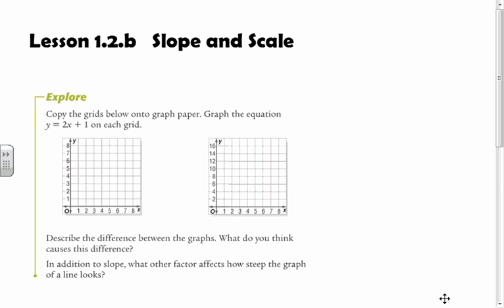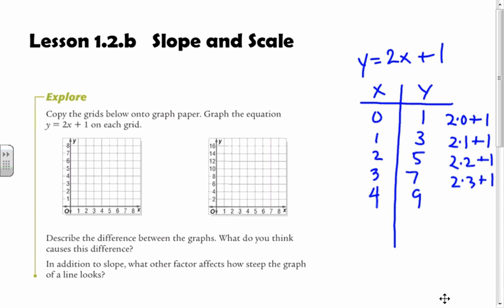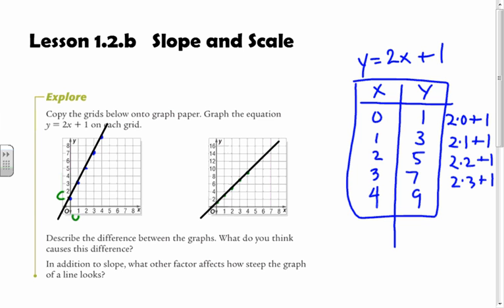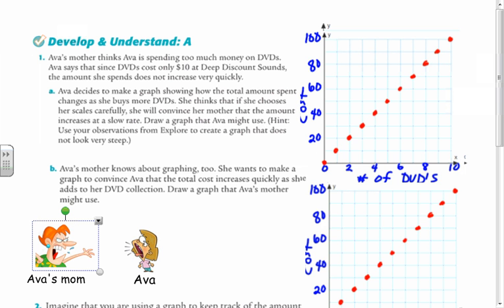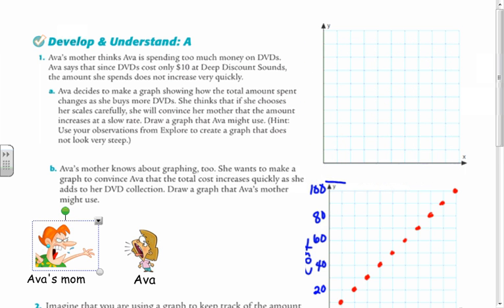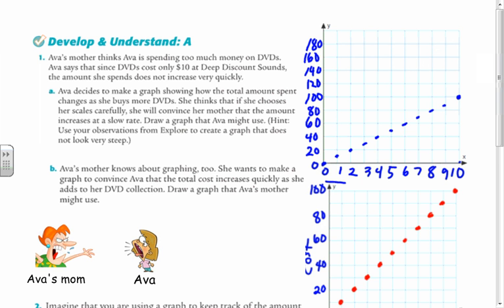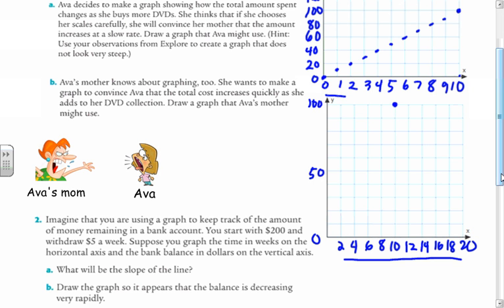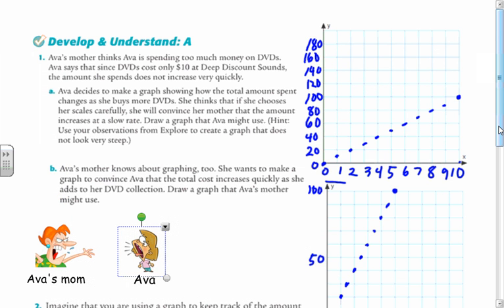Lesson 1 2b